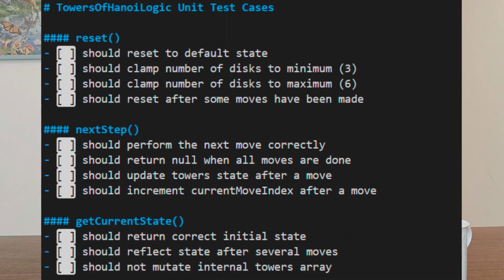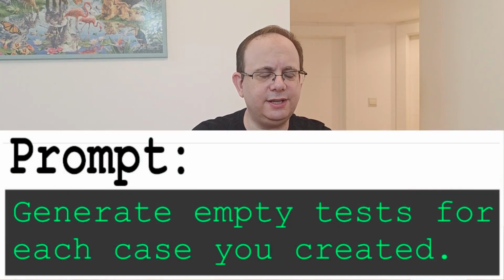AI - Generating Empty Tests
Sure, AI can generate full tests for us. But if you're starting out with empty tests, you'll be able see the whole picture, before you're mired with details. I always start with empty tests (even before that new fangled AI came to town.). There's a lot of sense in that.